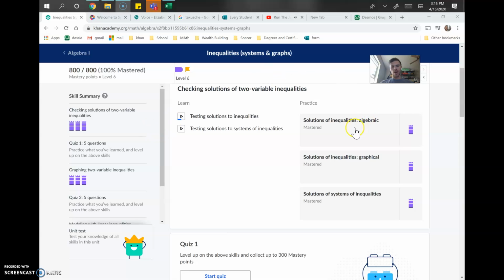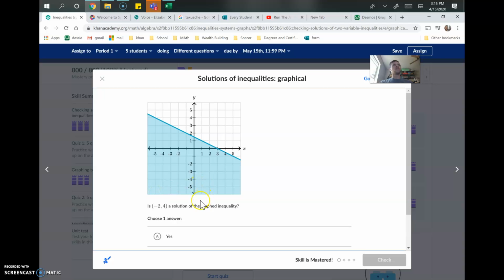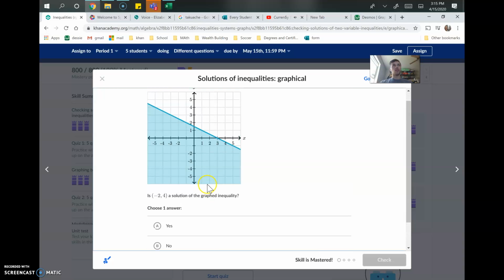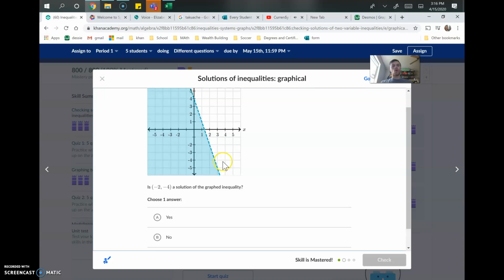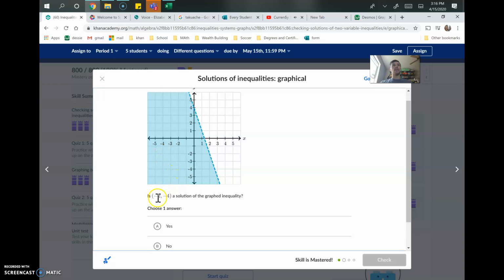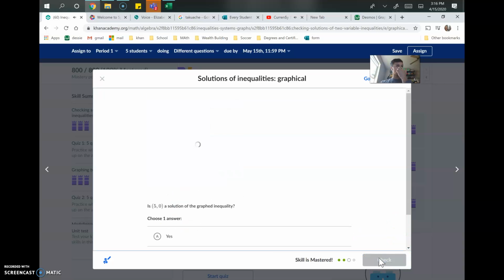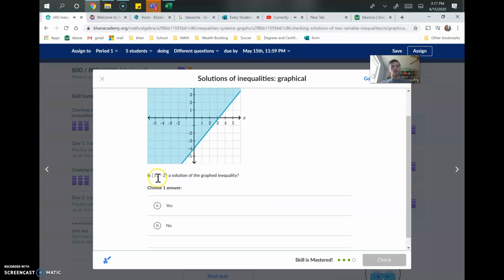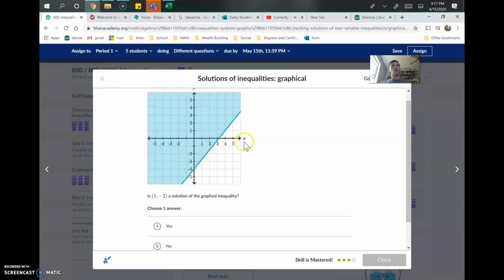Solutions of inequalities: graphical | Math Hacks Example Video